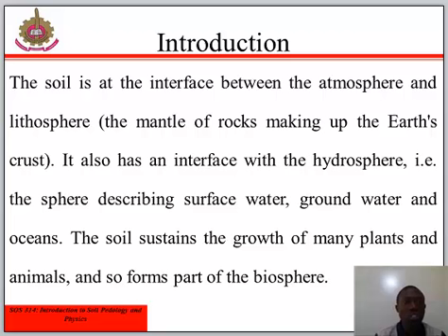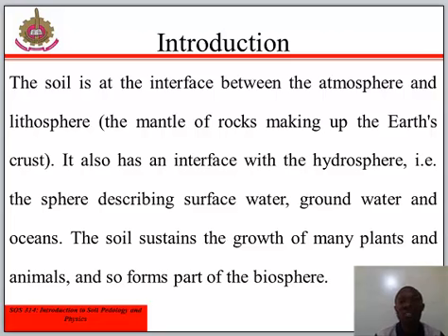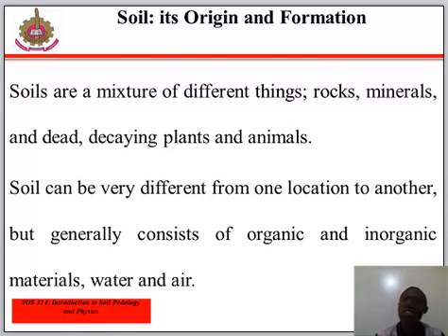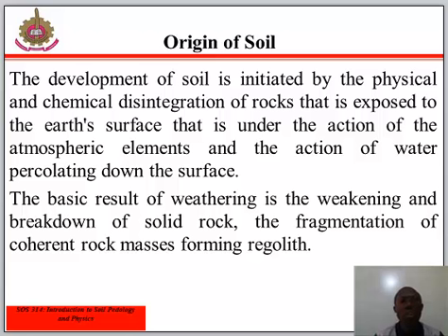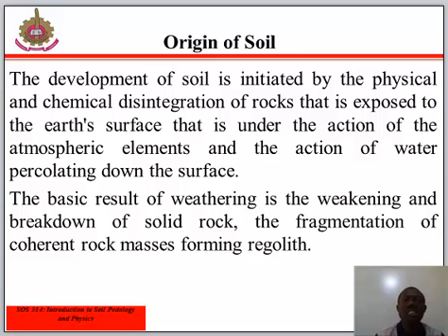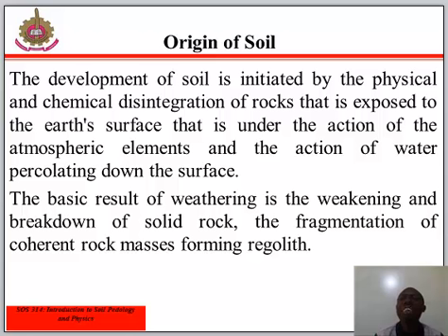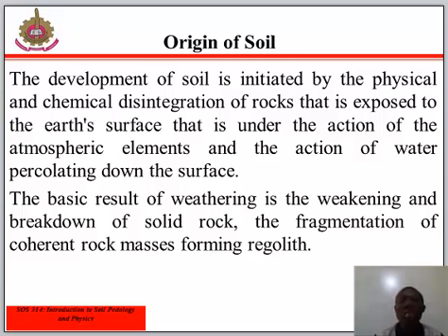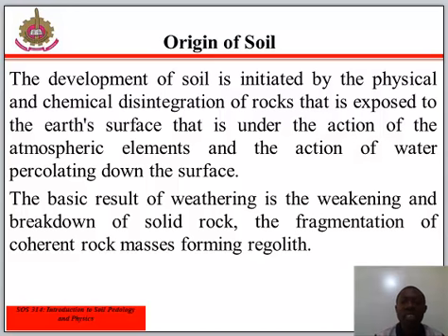SOS 314 STUDY SESSION 1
SOS 314 - INTRODUCTION TO SOIL PEDOLOGY AND PHYSICS